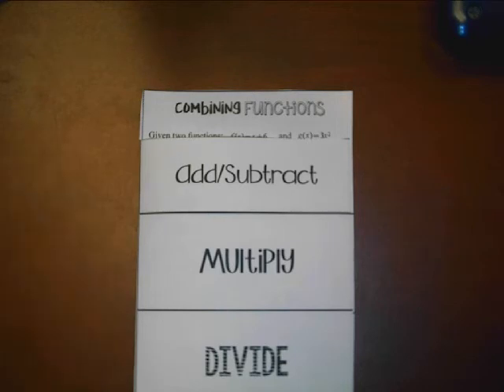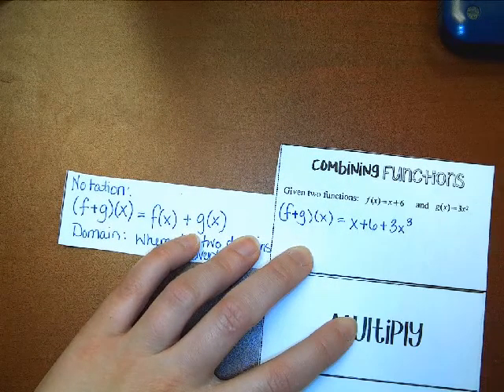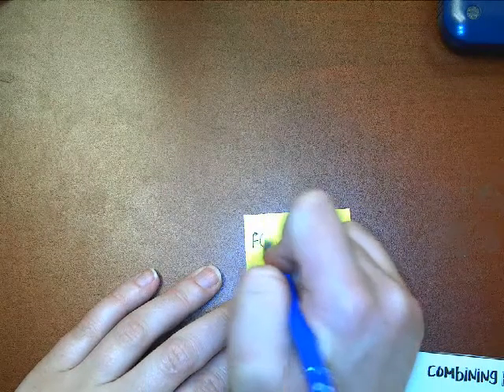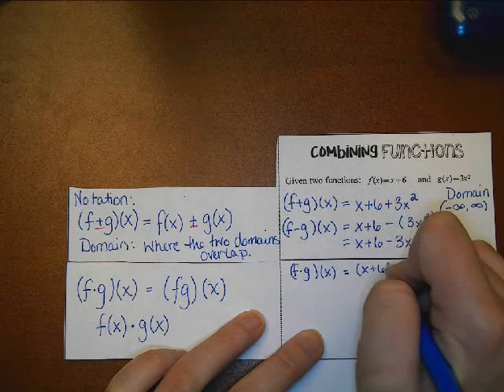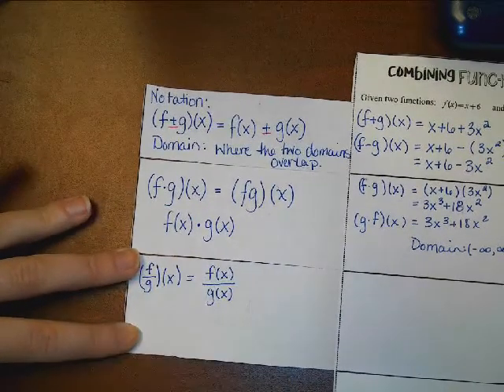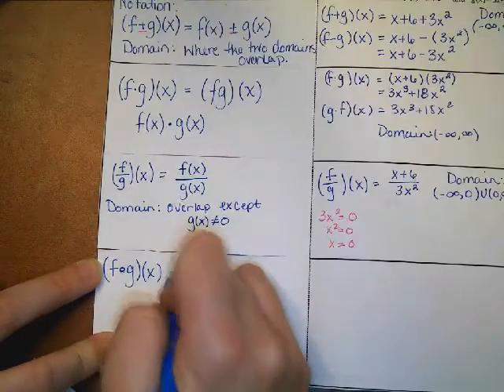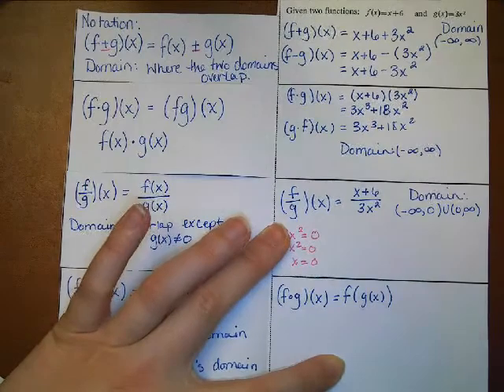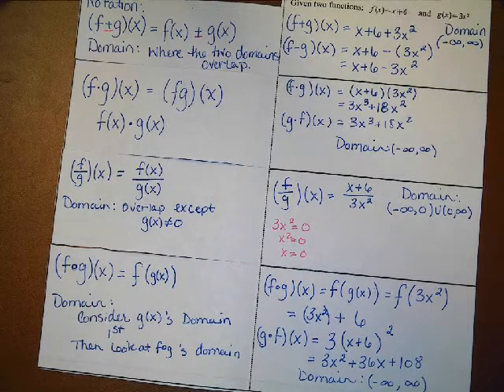F4 Combining Functions